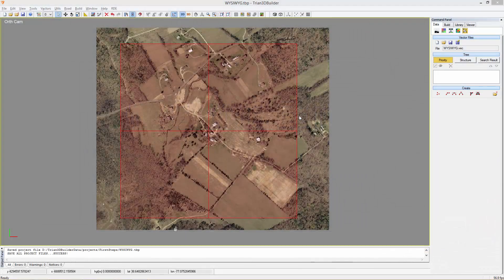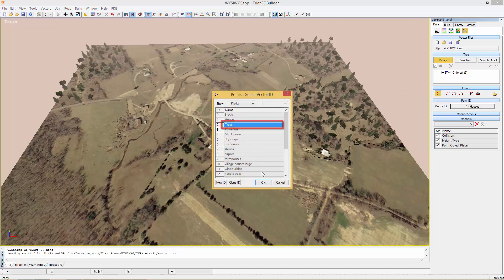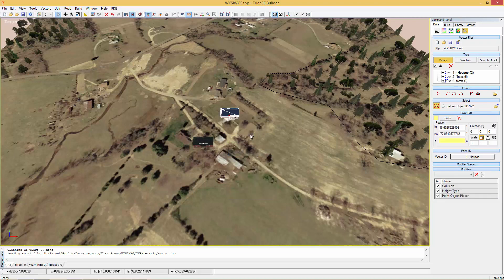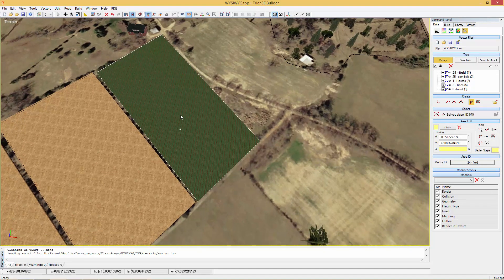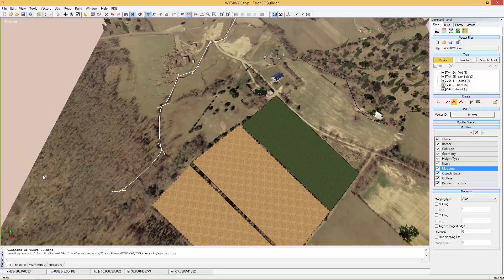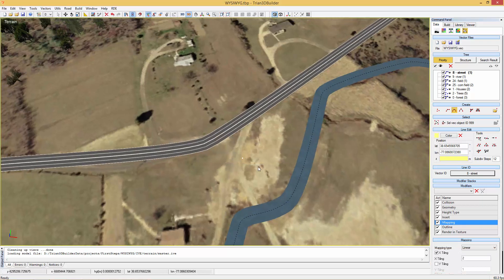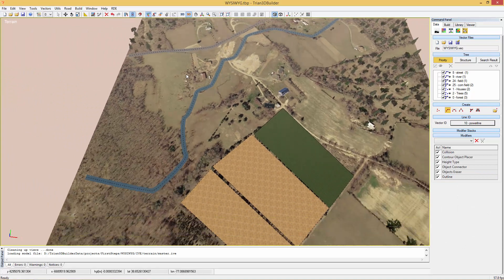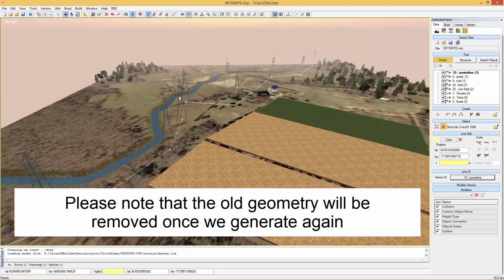Trian3DBuilder - WYSIWYG Editing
Watch how to create and edit data parallel in 2D and 3D view. Immediately receive feedback of the results.